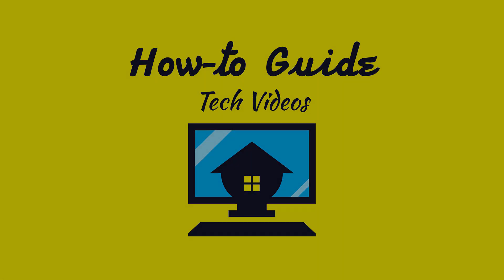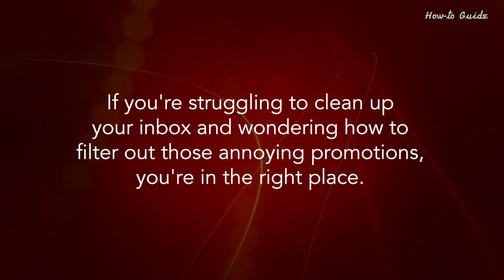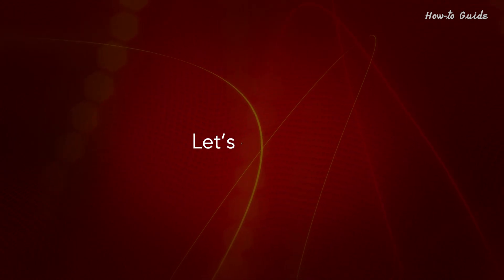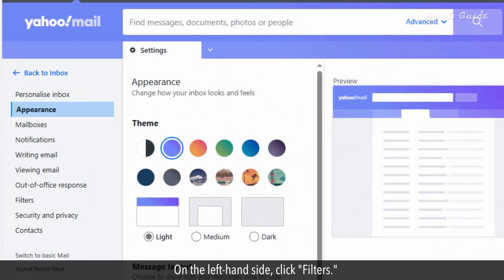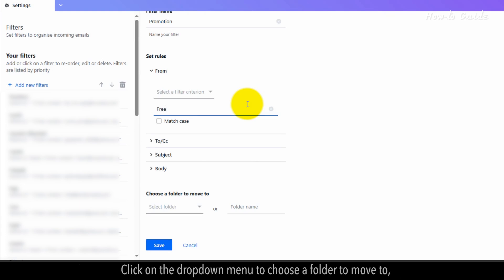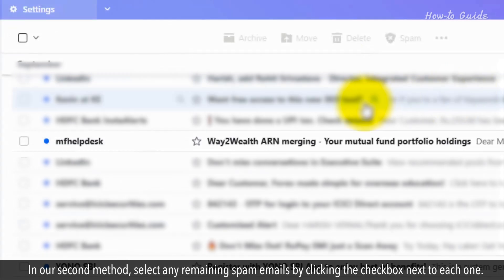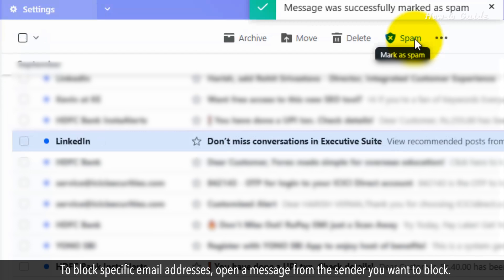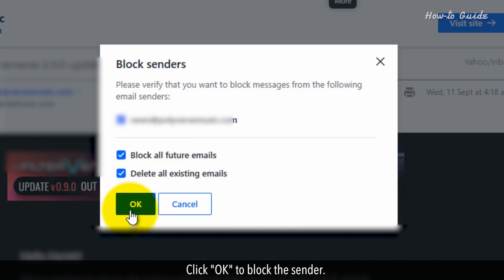How to get rid of Promotional emails in Yahoo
How do I stop advertising emails on Yahoo Mail .
Are you tired of your Yahoo inbox being flooded with promotional emails? It's frustrating to sift through endless ads just to find important messages. If you're struggling to clean up your inbox and wondering how to filter out those annoying promotions, you're in the right place. This video will walk you through simple steps to help you get rid of promotional emails in Yahoo.
Follow along as we go through the steps to filter out and delete promotional emails in no time. Let’s dive in!
1. Open Yahoo Mail and log into your account.
2. Click on the settings icon in the top-right corner.
3. From the dropdown menu, select "More Settings."
4. On the left-hand side, click "Filters."
5. Click "Add new filters" on the Filters page.
6. IN the Filter name field, Name your filter, something like "Promotions."
7. In the "From" field, enter common promotional email addresses or keywords.
8. Click on the dropdown menu to choose a folder to move to, and select Deleted Items to move the promotional emails in this folder.
9. Save the filter by clicking "Save."
10. Go back to your inbox, and you’ll notice the promotional emails are now being filtered automatically.
11. In our second method, select any remaining spam emails by clicking the checkbox next to each one.
12. Click the "Spam" button at the top of the inbox.
13. If prompted, choose to unsubscribe from these emails instead.
14. To block specific email addresses, open a message from the sender you want to block.
15. Click the three-dot menu at the top of the message.
16. Select "Block senders" from the dropdown menu.
17. Choose your blocking options, such as deleting all existing emails from this sender.
18. Click "OK" to block the sender.
That’s it! You’ve successfully cleaned up your inbox by filtering out promotional emails, marking spam, and blocking unwanted senders